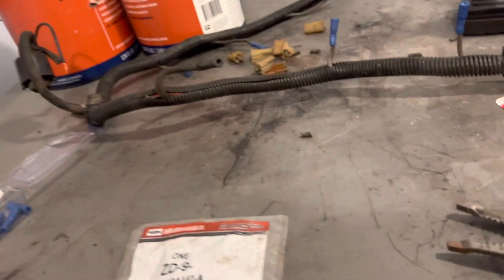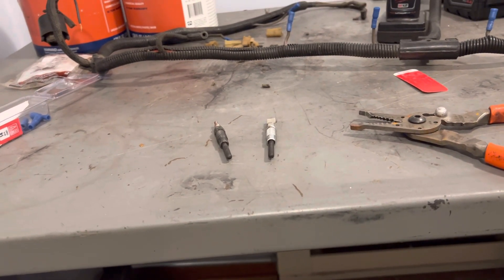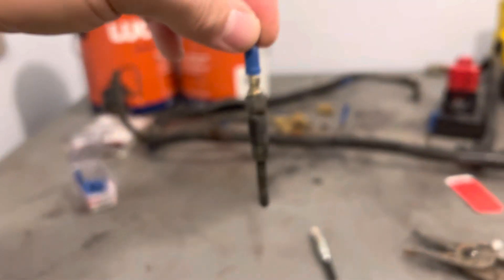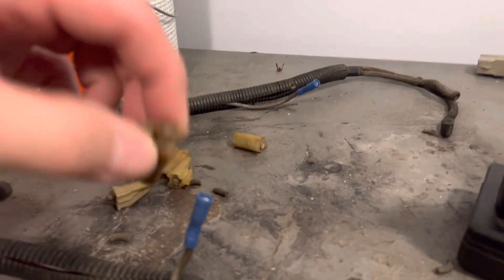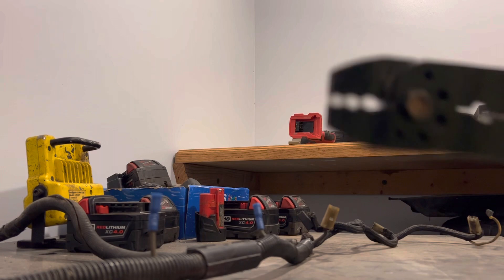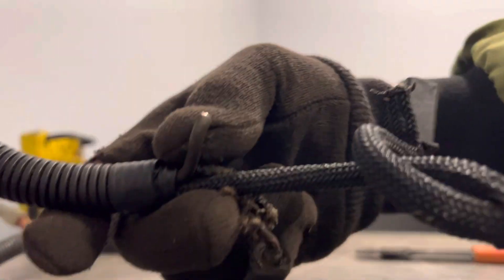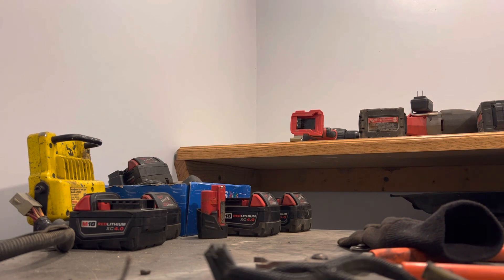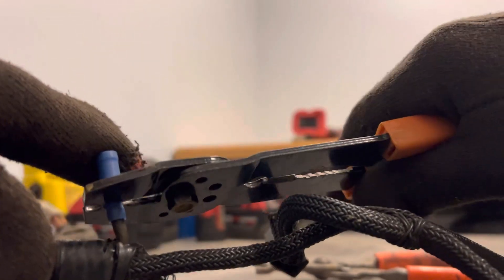6.9l/ 7.3l idi glow plug conversion